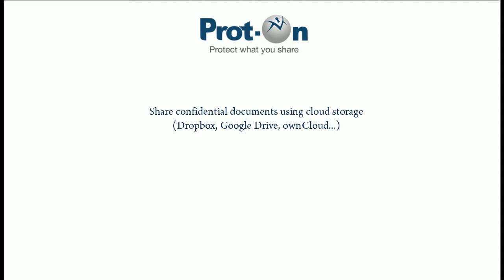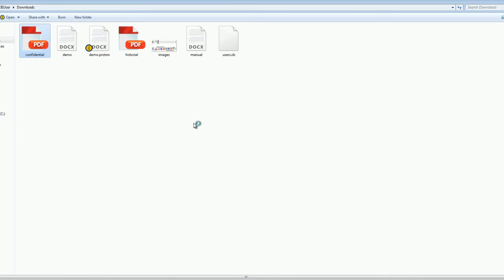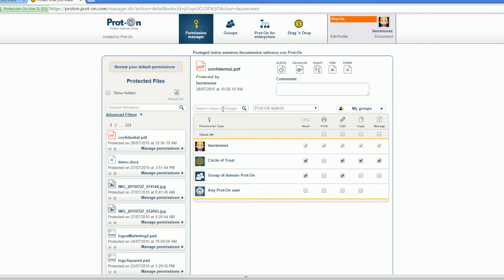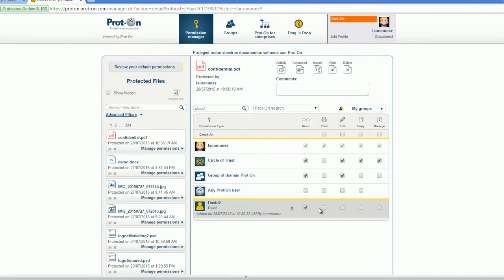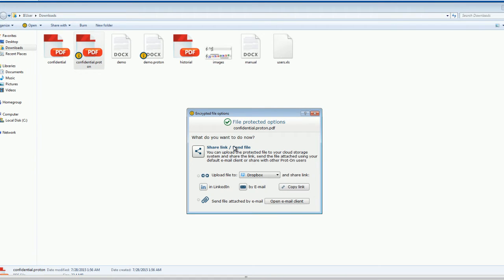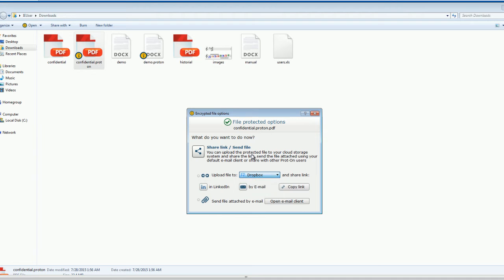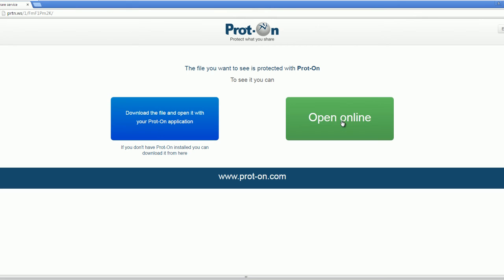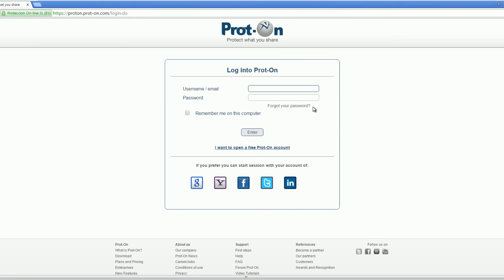How to Share Documents in the Cloud, Securely (Dropbox, Google Drive)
Share confidential documents using Dropbox, Google Drive, Box... make sure the only person able to access it will be the recipient.